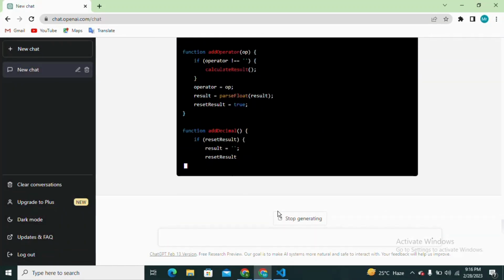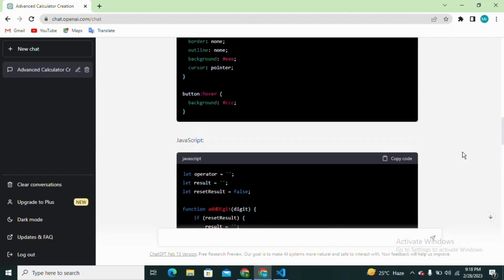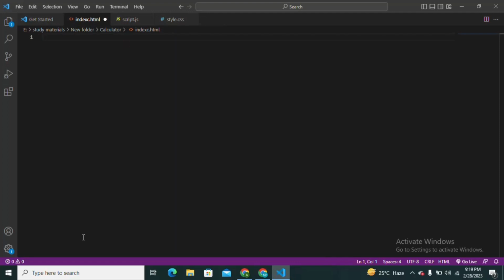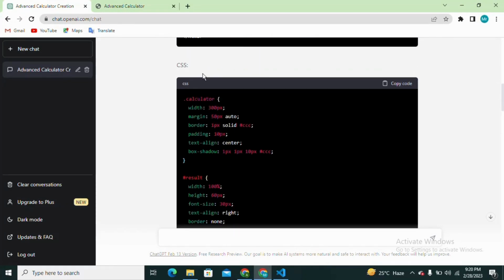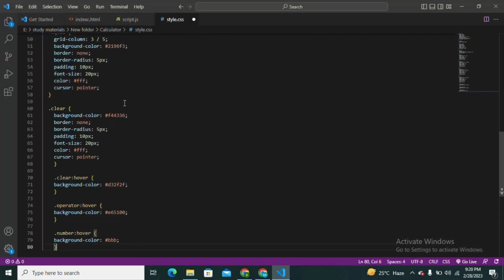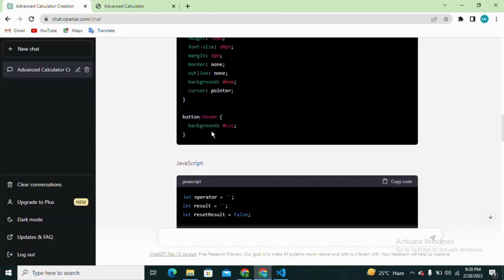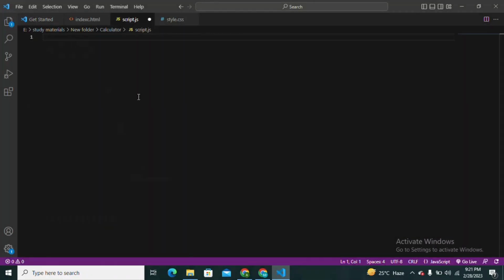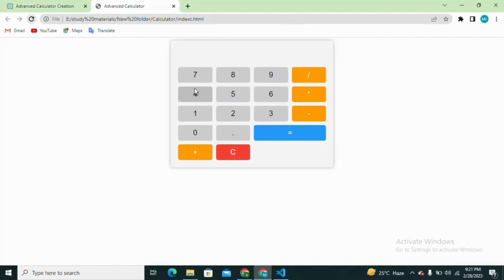Build a Advanced Calculator App in 1 minute using ChatGPT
In this video I'm gonna telling you about how to build a Advanced Calculator  App in 1 minute using ChatGPT. I am also gonna tell you about ChatGPT that how we can use or access it with which you can generate or solve many of the programming issues.
⚫Background music